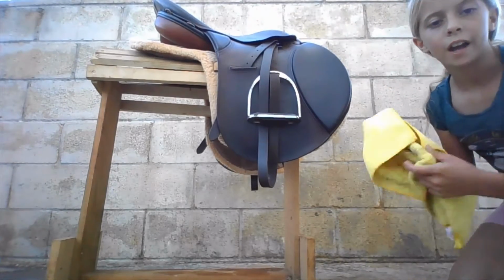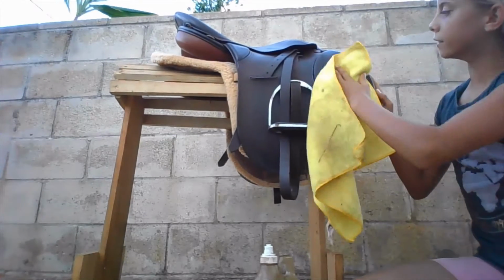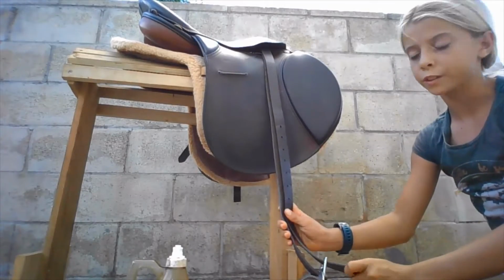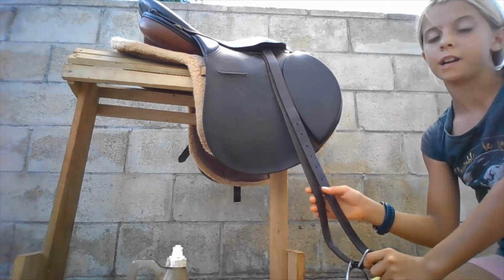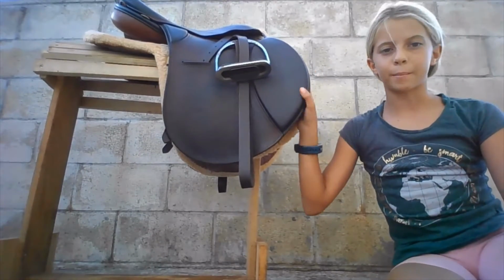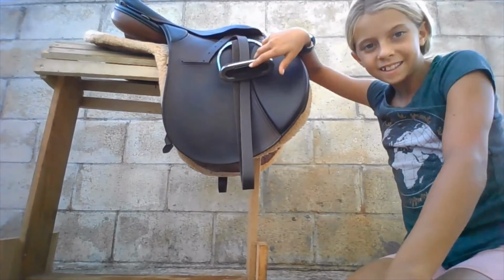ATH: How to clean an English Saddle!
Hey, Fellow Equestrians!

Today Maya demonstrates how to clean an English saddle. Maya explains in detail how to clean off your saddle as well as some helpful tips for the keeping and cleaning of stirrup leathers.

Episodes covering everything from English to Western to horse care are posted every week!

If you have video requests or questions we'd love to hear from you in the comments! :D